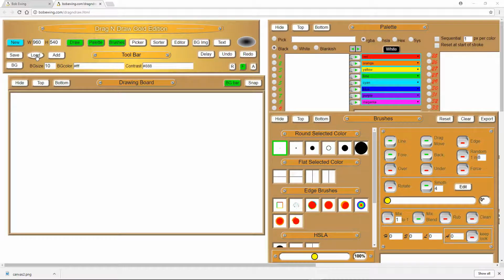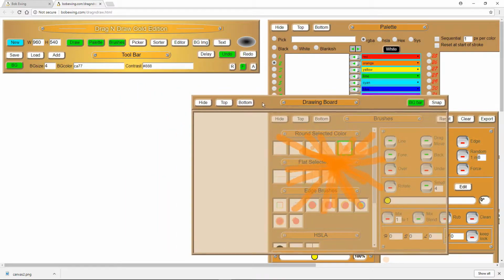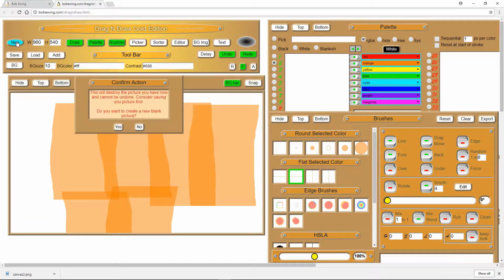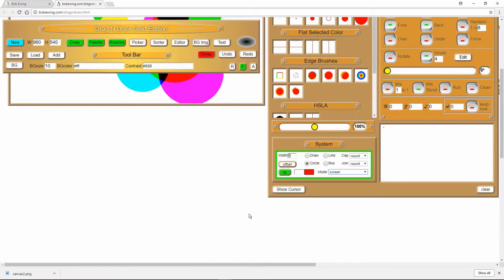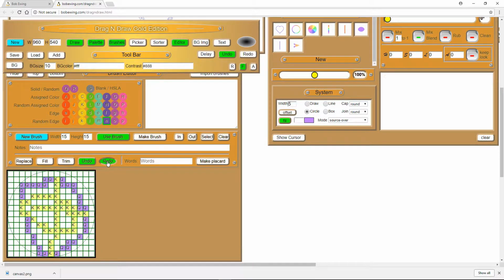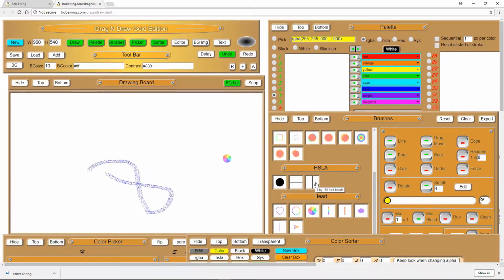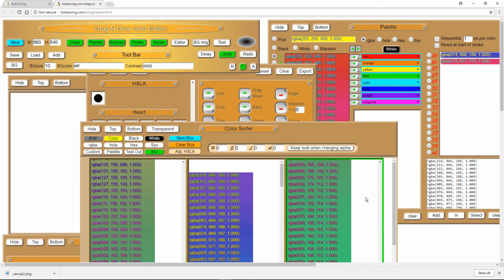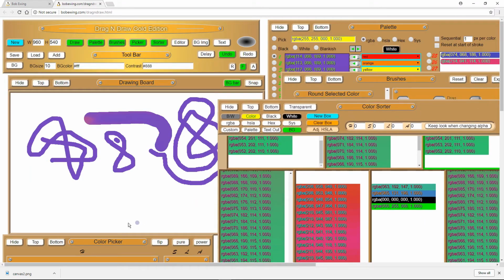Introduction to Drag N Draw, part one and a half.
This is a supplement to the introduction. It includes this let out for time sake that my not be covered in other videos.